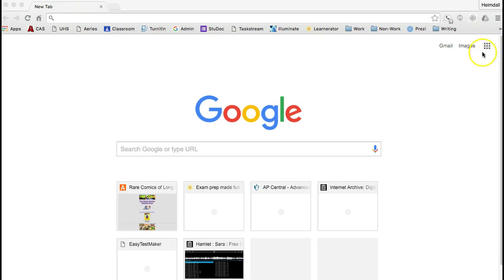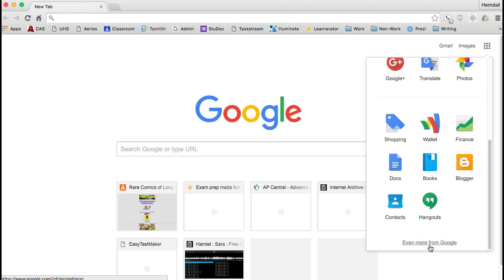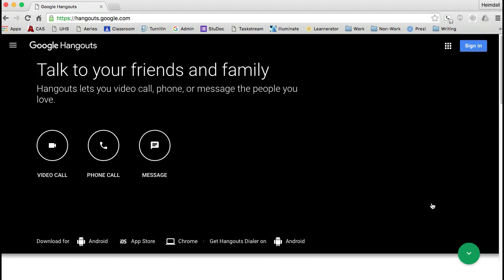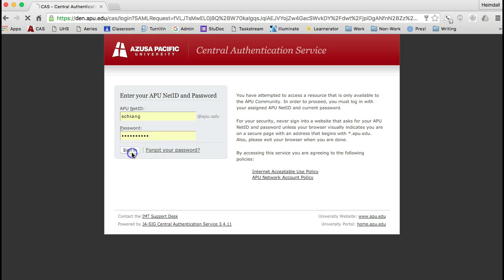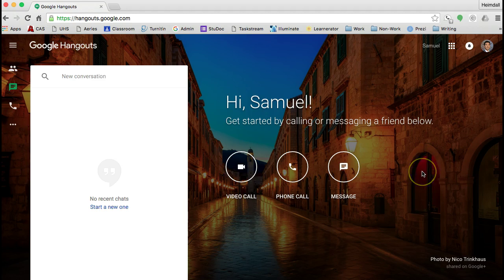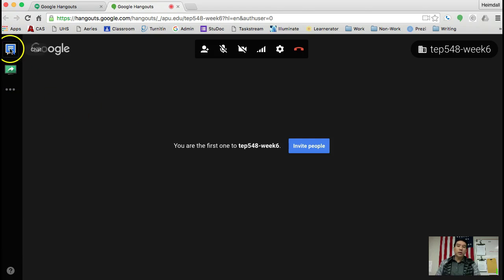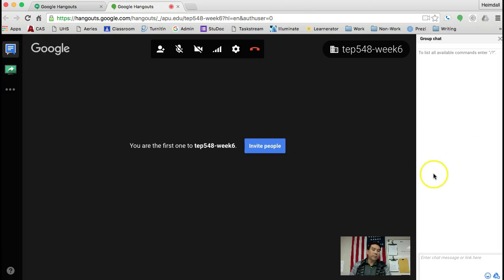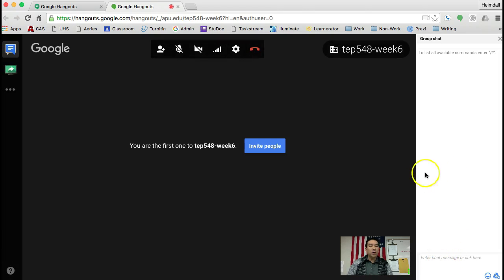TEP 548 - How to Log on to Google Hangouts